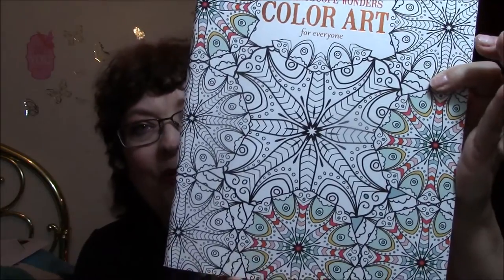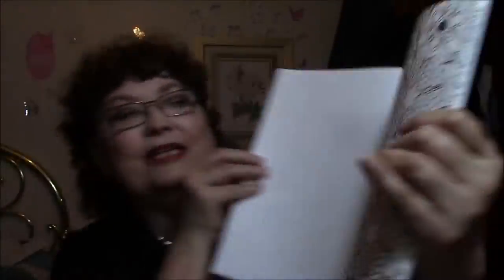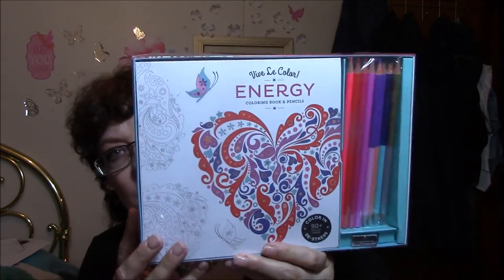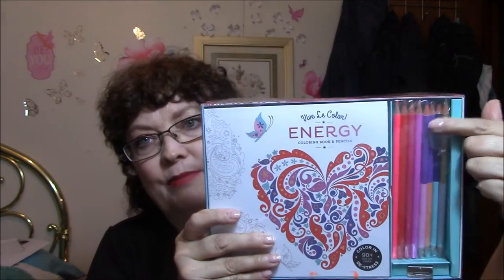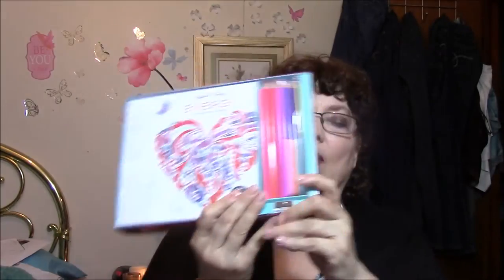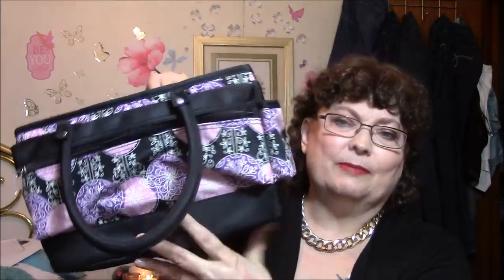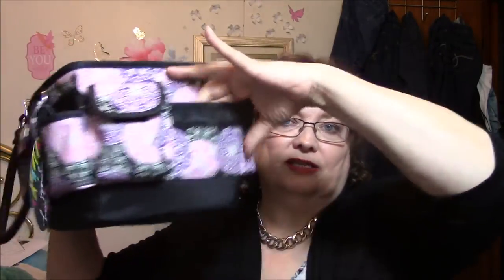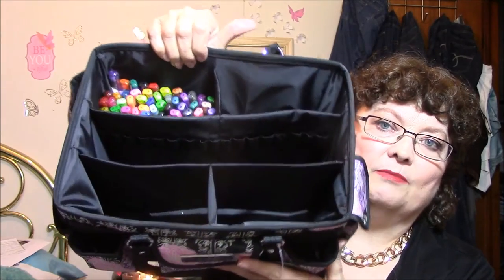Amazon, Joanns & Walmart Christmas Haul